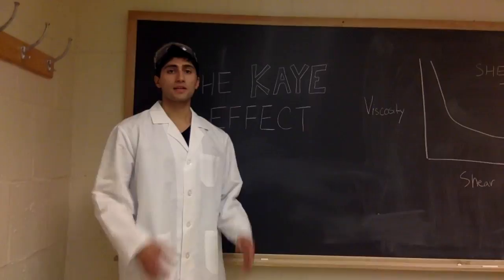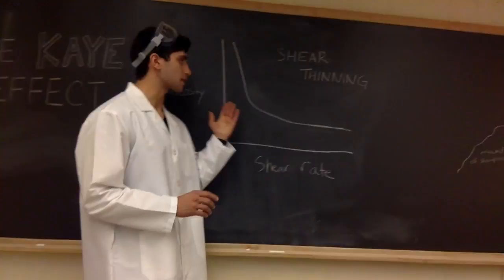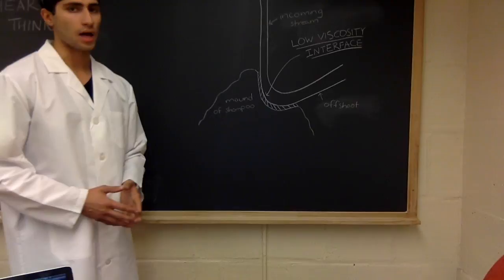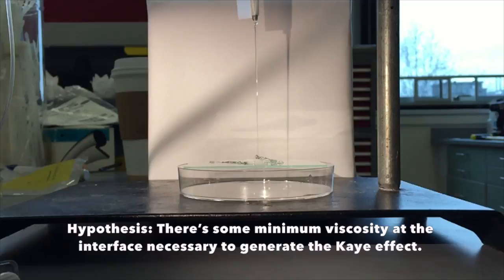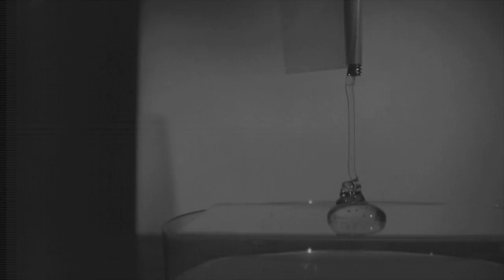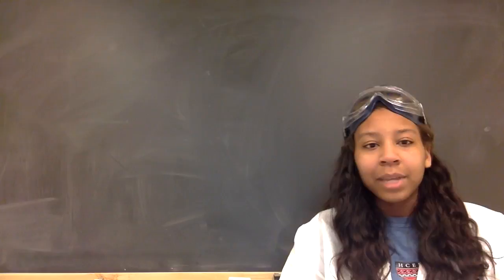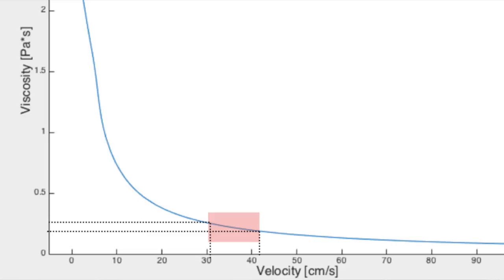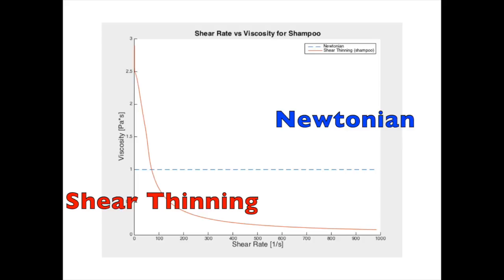Visualizing the Kaye Effect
When pouring shampoo into your hand have you ever noticed a jet shooting off to the side of the coil? Alex Hassan and Erica Alexis explain the Kaye effect in their final project for ES123, Introduction to Fluid Mechanics and Transport Processes.